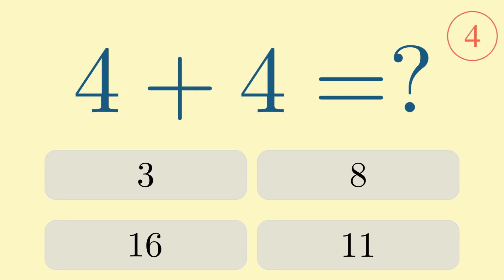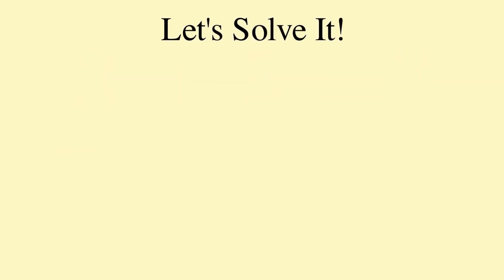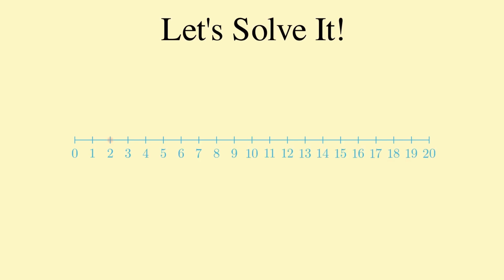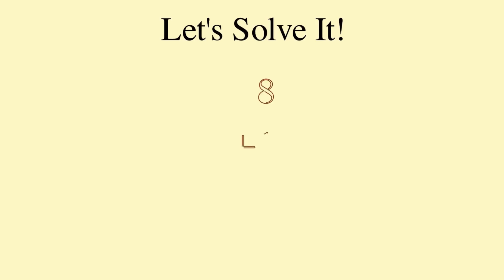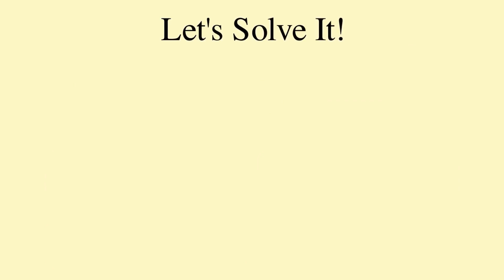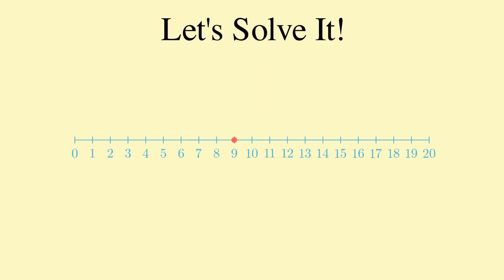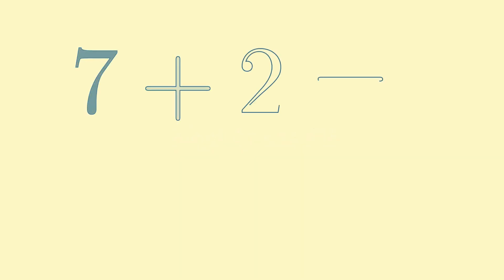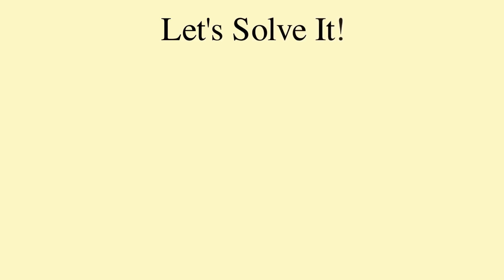🎉 Fun Addition Quiz for Kids | Learn to Add with a Number Line & Column Method! 🧮✨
🚀 Welcome to our Fun Addition Quiz for Kids! This video helps young learners master basic addition using two simple methods:
✅ Column Addition ✏️
✅ Number Line Counting 📏

Each question gives 5 seconds to choose the correct answer before we reveal how to solve it!

🧮 Perfect for:
✔️ Kindergarten - Grade 2 students
✔️ Parents & teachers looking for interactive math practice
✔️ Homeschool learners